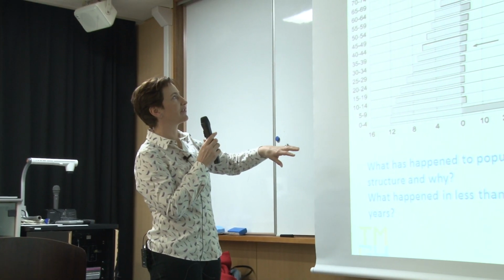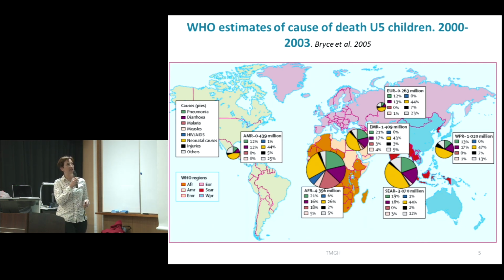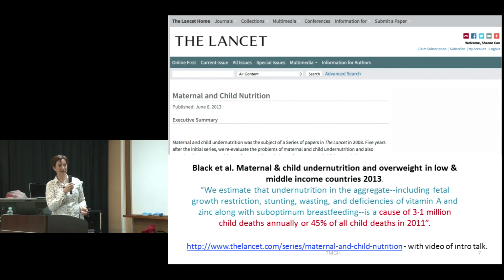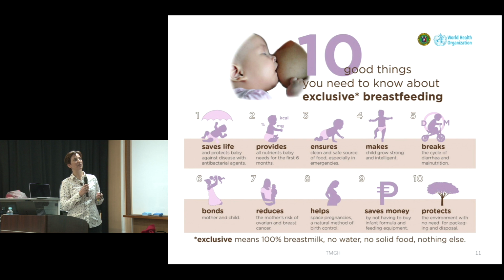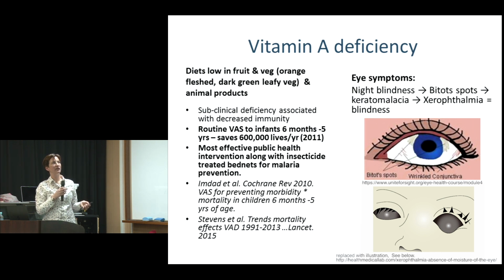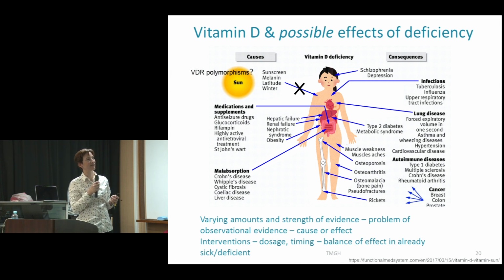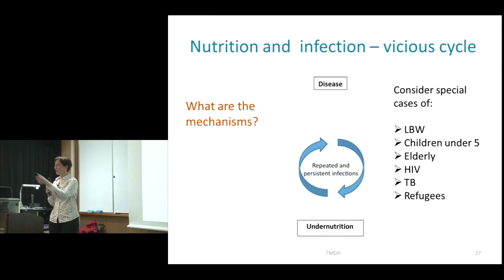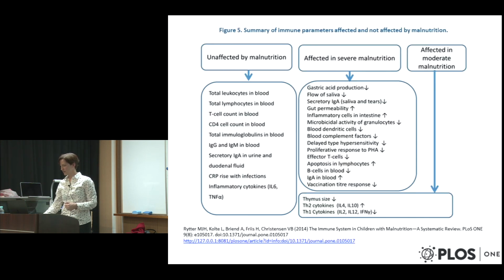Kyoto Univ. "Nutrition and Infection in Global Health" Prof. Sharon Cox, March 19, 2018, Chapter 2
Kyoto University
"Nutrition and Infection in Global Health"
Chapter 2: Nutrition and Infection

Prof. Sharon Cox (School of Tropical Medicine and Global Health, Nagasaki University & London School of Hygiene & Tropical Medicine)